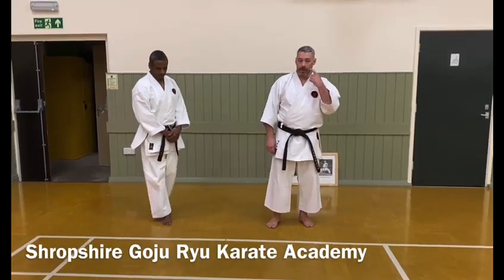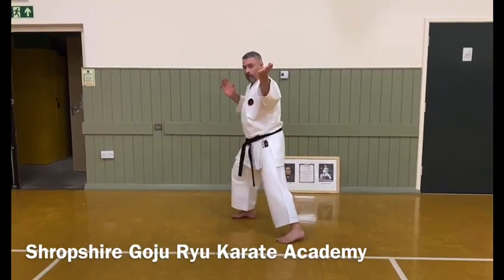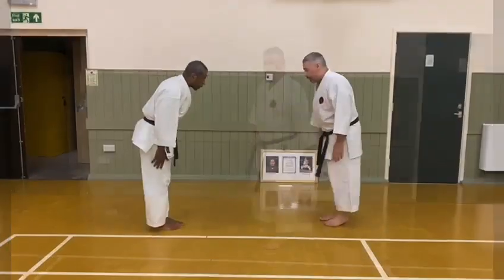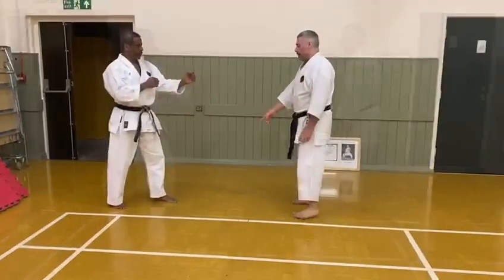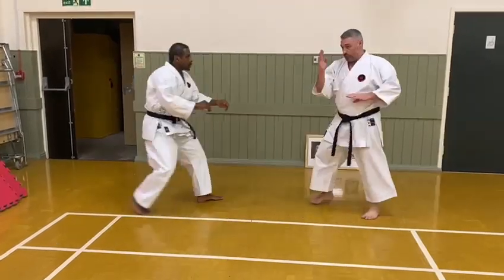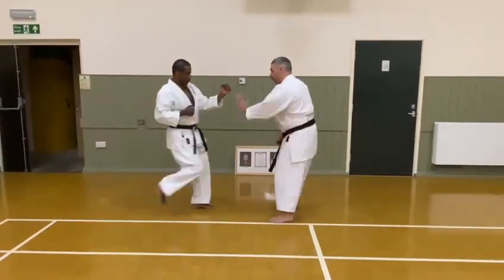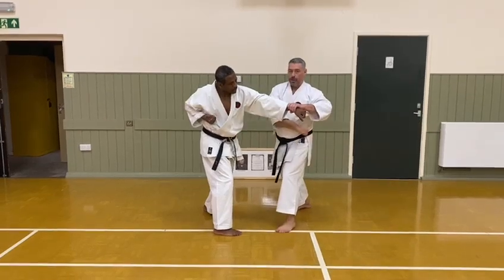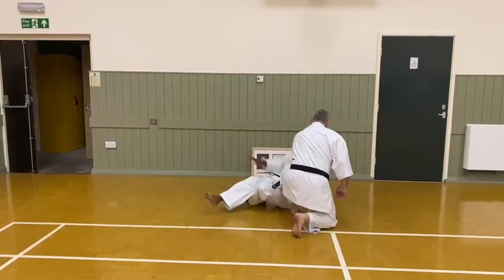Bunkai from Sepai kata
Sepai kata applications with sensei Peter…demonstrating variations of bunkai